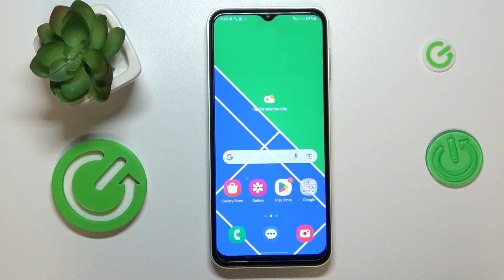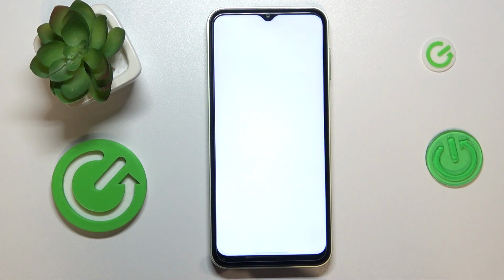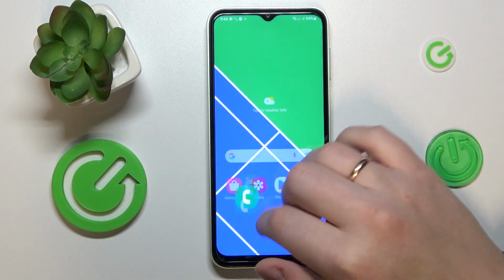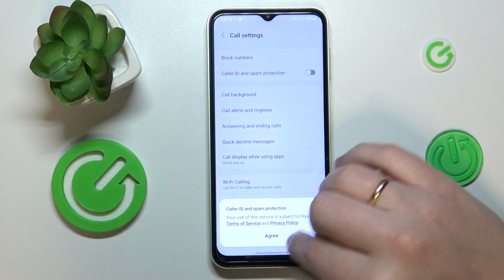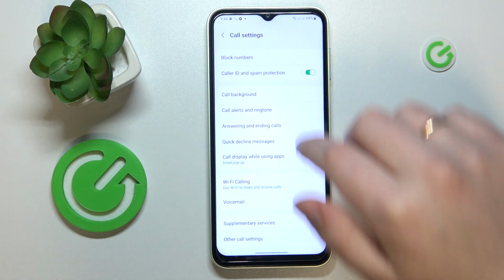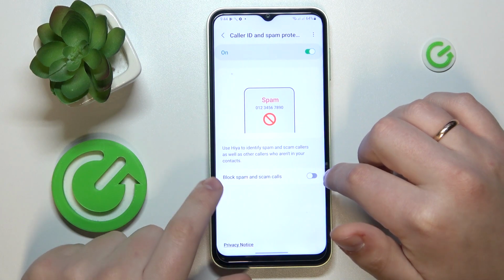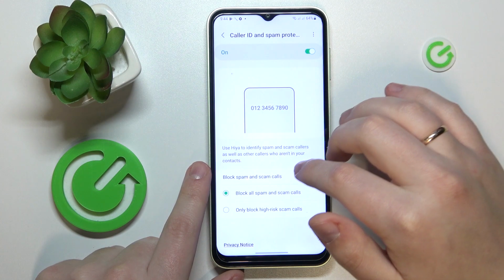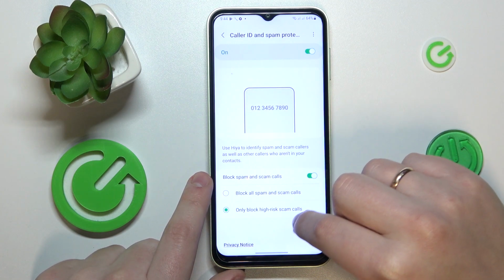How to Block All Spam & Robo Calls on Samsung Galaxy M04?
Are you tired of receiving unwanted spam and robocalls on your Samsung Galaxy M04? This tutorial will show you how to block all of these annoying calls for good. With step-by-step instructions, you'll learn how to enable the built-in call blocking feature on your phone and customize your settings to stop all unwanted calls.

How to Block Unwanted Calls on Samsung Galaxy M04? How to Disable Spam Calls on Samsung Galaxy M04?